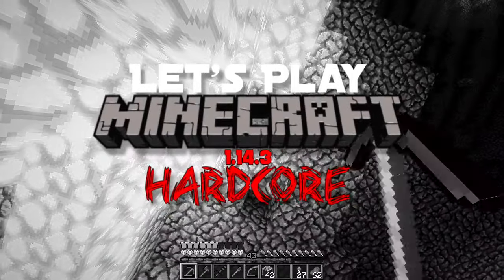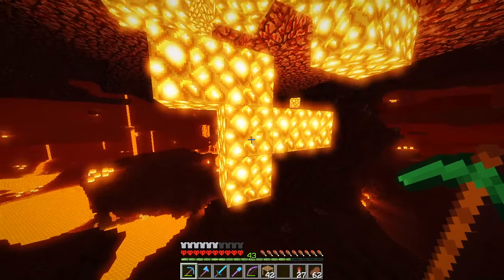Let's Play Ep#07 | Channel Update #2 | Minecraft Hardcore 1.14.3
Let's play Minecraft 1.14.2 Hardcore started in 6th of June 2019